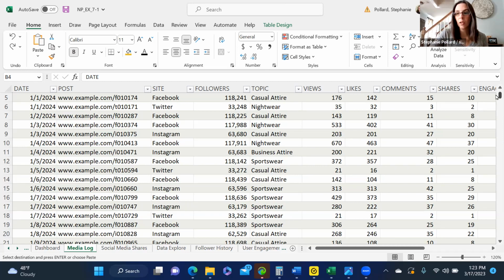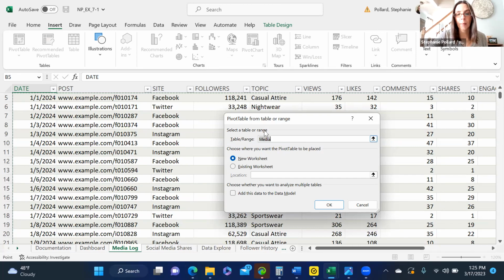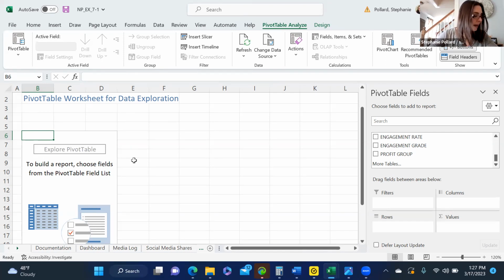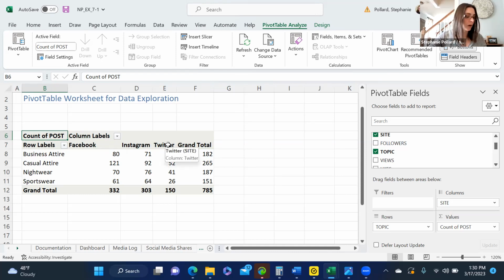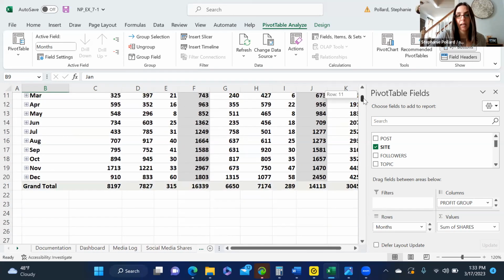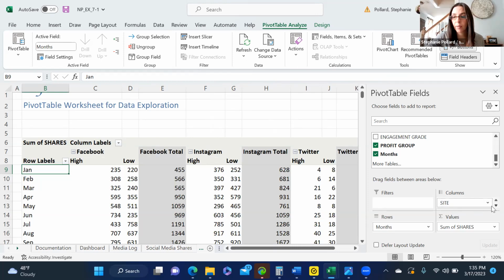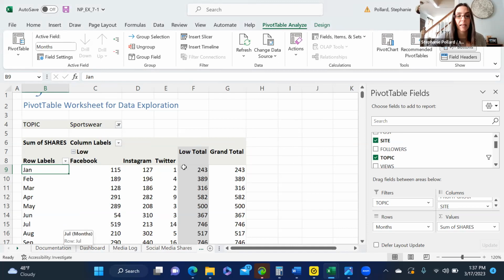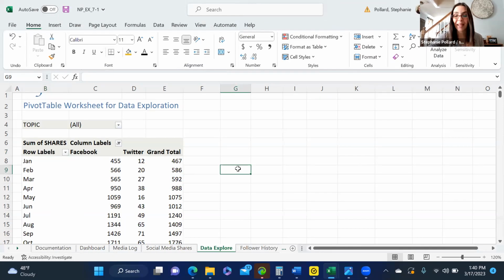CIS121 - Mod 7.2 - Video 1 of 3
Some topics in this video include:
Creating and editing PivotTables